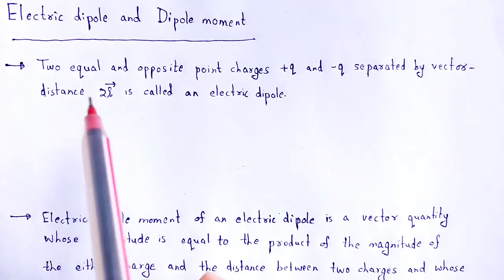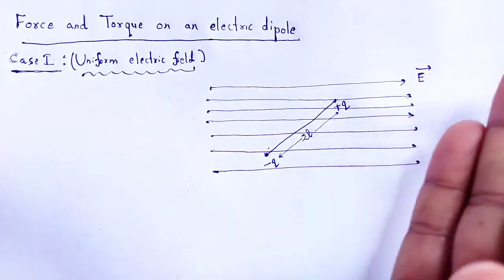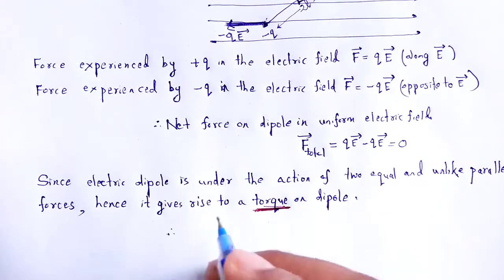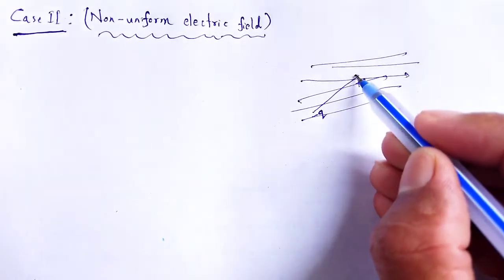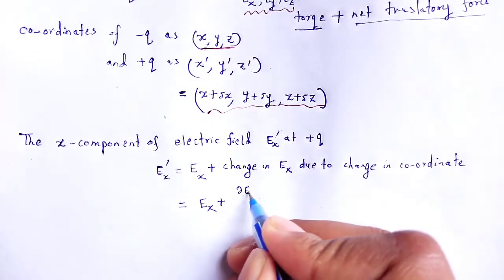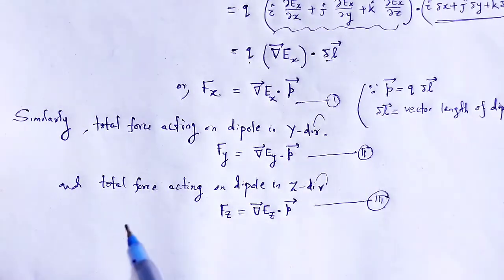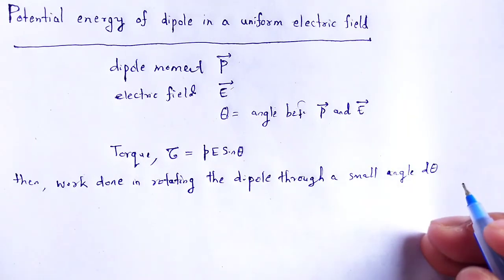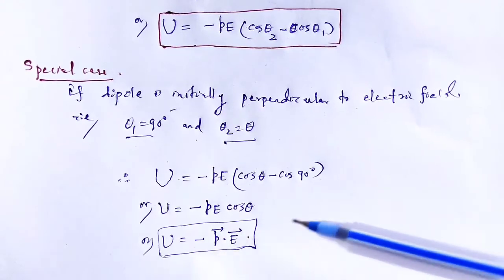ELECTRICITY AND MAGNETISM: Introduction to electric dipole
In this video we studied about the concept of introduction to electric dipole that includes electric dipole and dipole moment, force and torque on an electric dipole, potential energy of dipole in a uniform electric field.